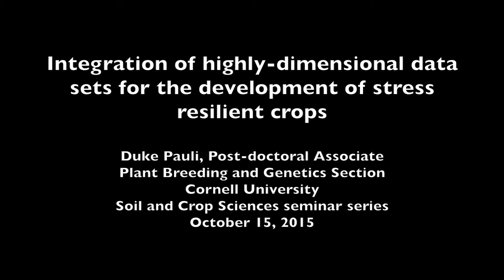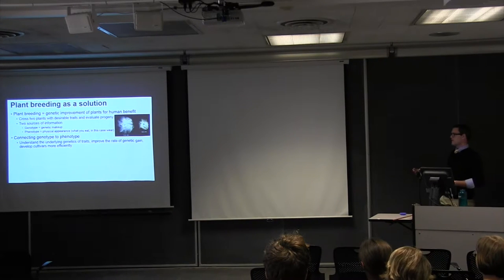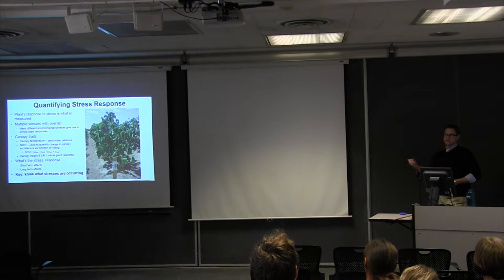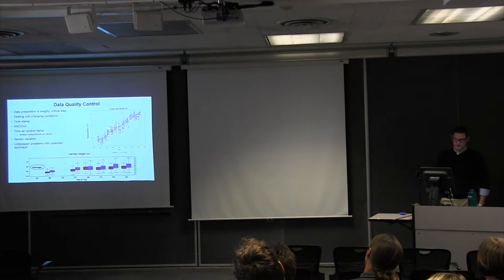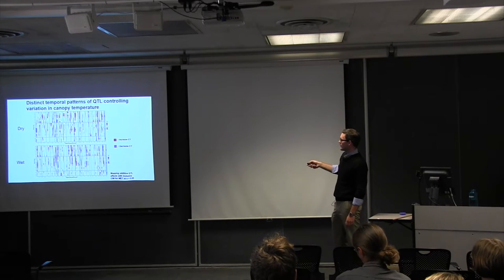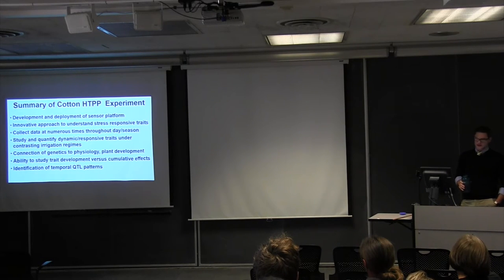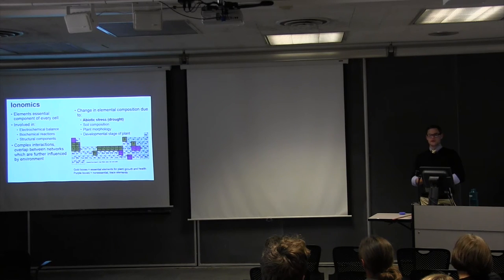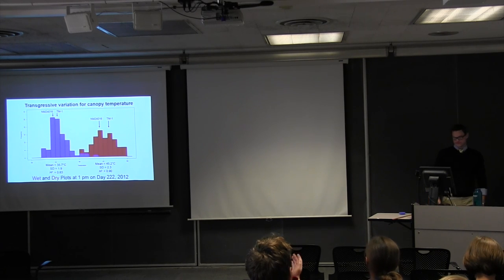Integration of highly-dimensional data sets for the development of stress resilient crops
Integration of highly-dimensional data sets for the development of stress resilient crops: Connecting genotype to phenotype in the face of climate change

Duke Pauli, Post-doctoral Associate
Plant Breeding and Genetics Section, Cornell University
Soil and Crop Sciences seminar series